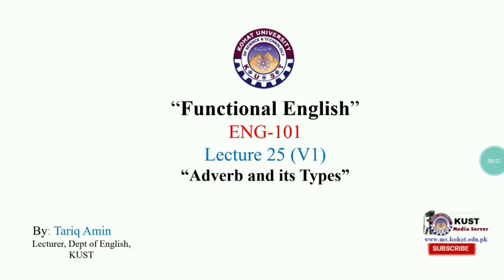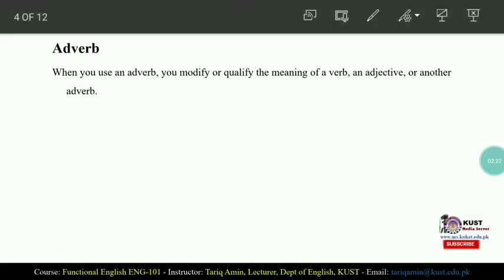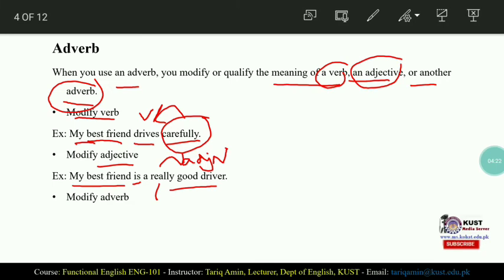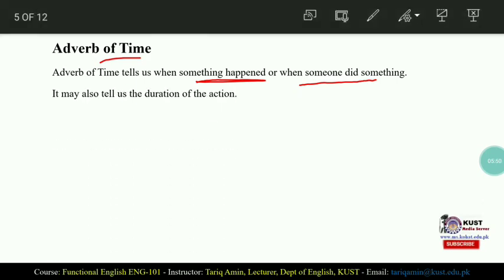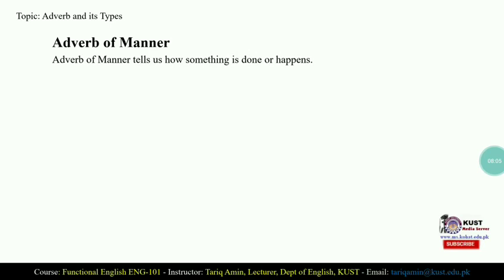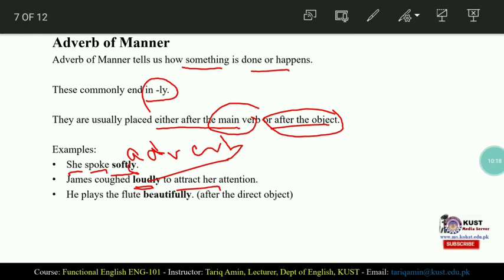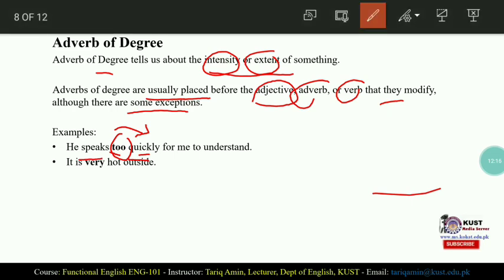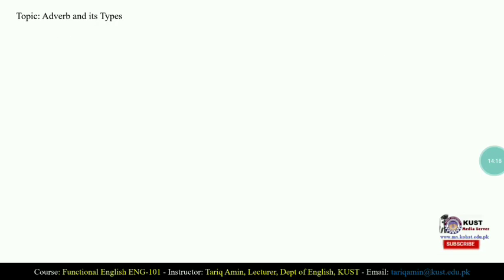Adverb and its Types